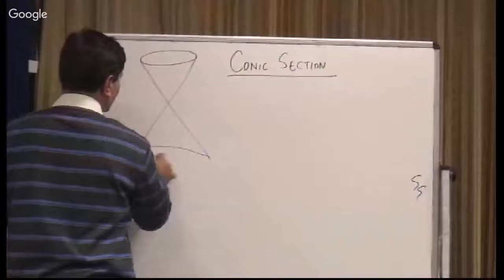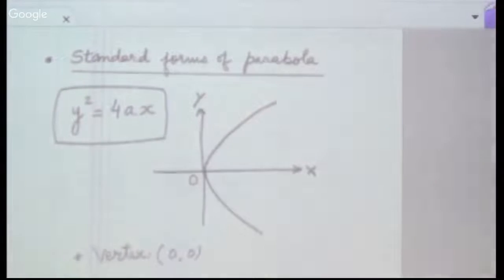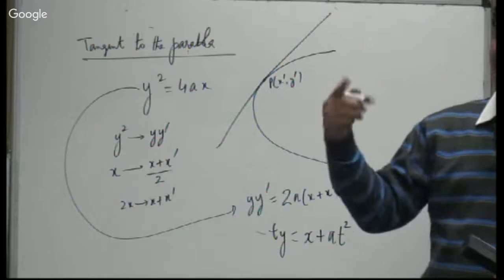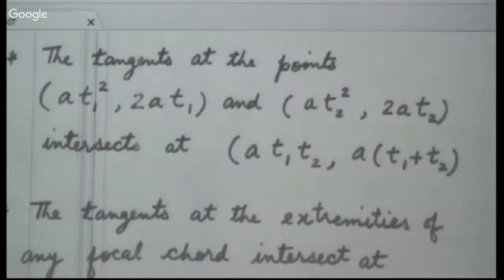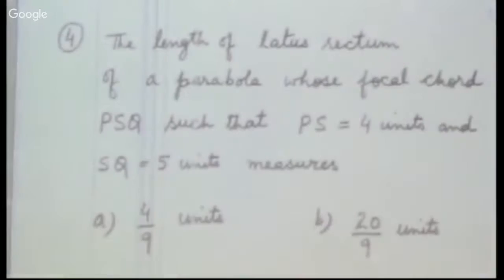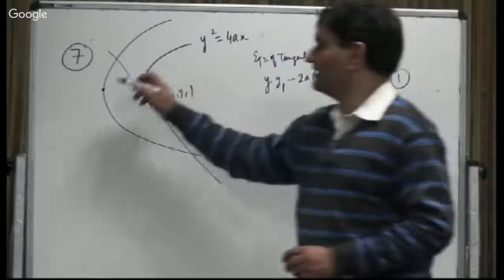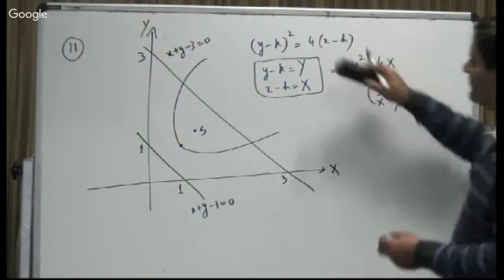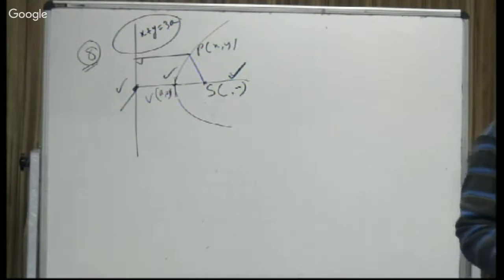CBSE UDAAN CLASS XI 06.02.2016 SESSION 2